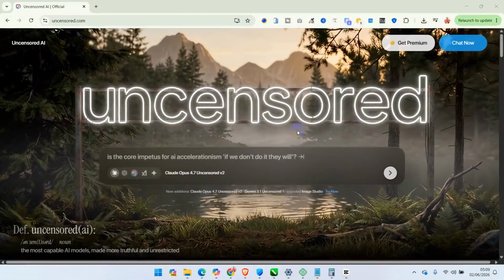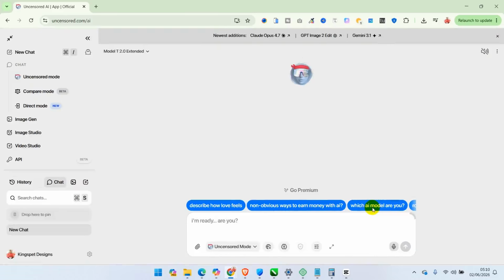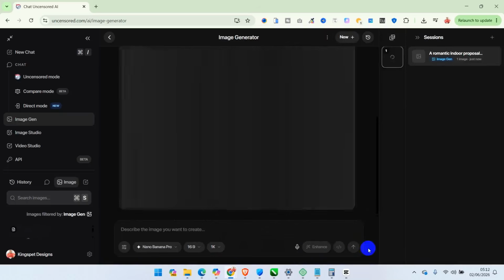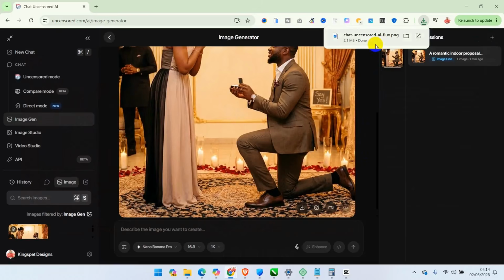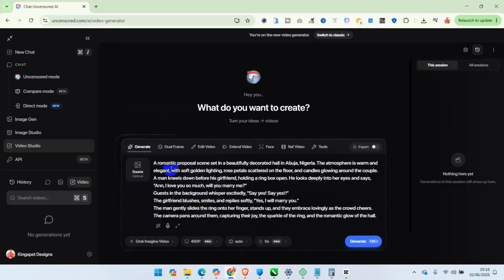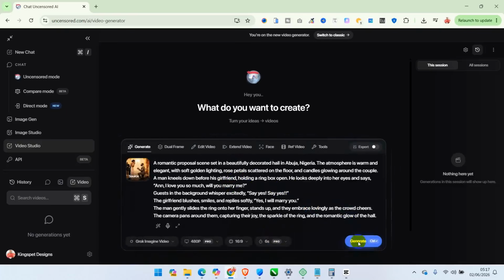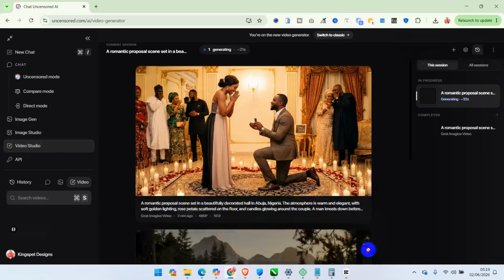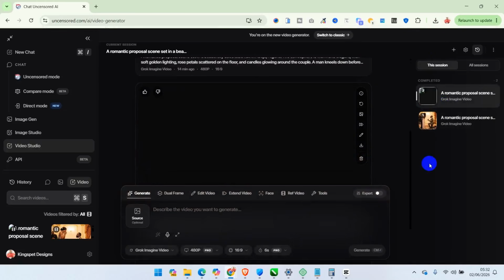Create Grok AI Videos For FREE (Secret Method!)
This tutorial shows you how to create grok videos for free, serving as a powerful ai video generator. This method allows for how to make ai videos and broader ai content creation, making it a truly free ai video generator.